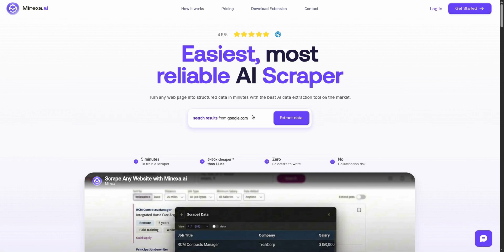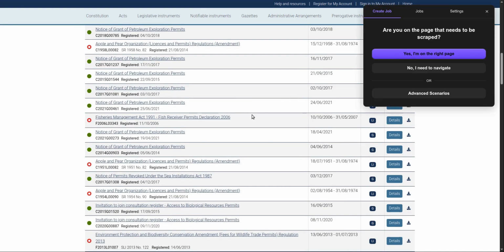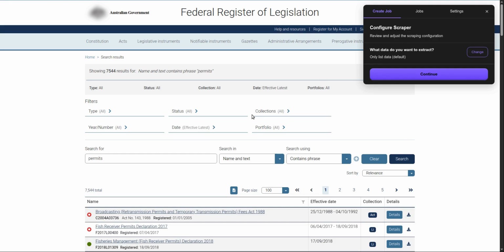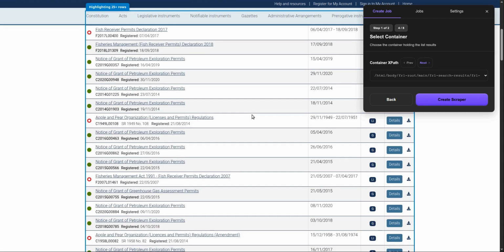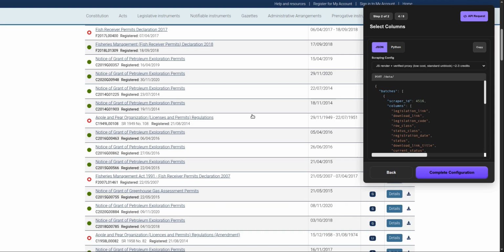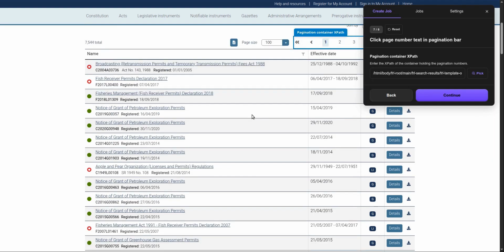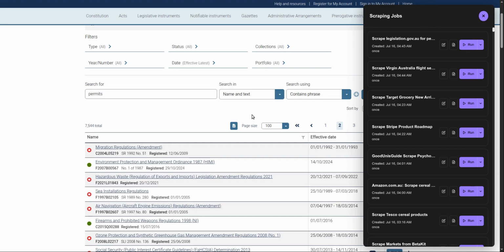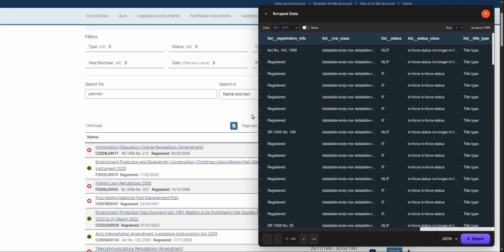How to Scrape Data from legislation.gov.au Using Minexa.ai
Discover how to effortlessly scrape Government and Public Records Data from legislation.gov.au using Minexa.ai's powerful data extraction tool.

👉 FOR DEVELOPERS & TECHNICAL USERS — Build scalable government data extraction workflows with the Minexa API

This tutorial shows how anyone, developer or not, can extract structured public records listings from legislation.gov.au. Minexa.ai automatically analyzes page structure, detects pagination, and extracts consistent, reliable datasets without coding. Configure advanced options, connect to Google Sheets, schedule regular data pulls, and export your data in Excel or JSON formats.